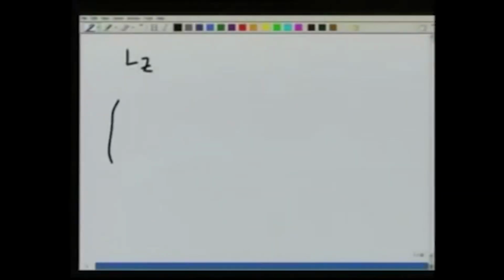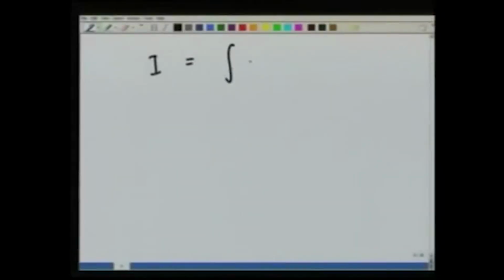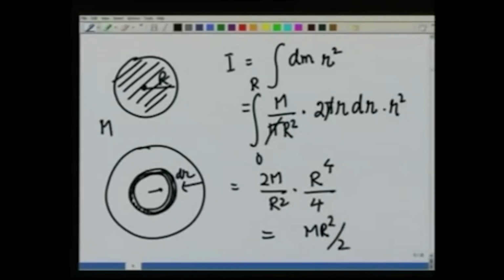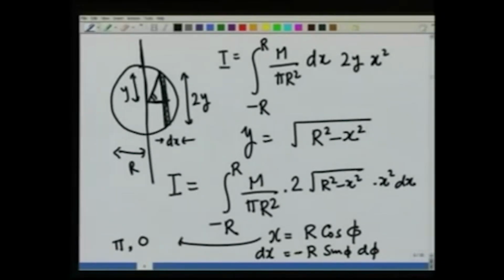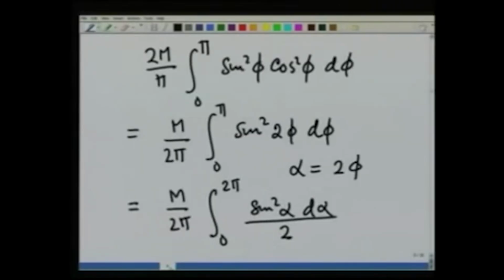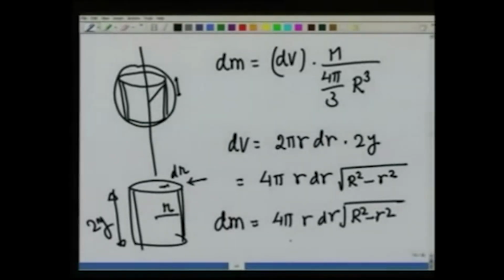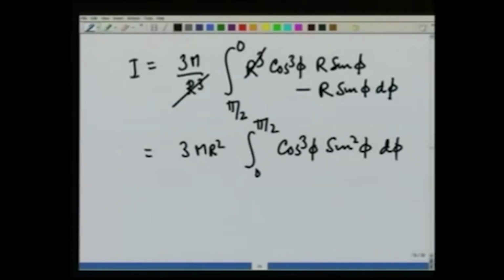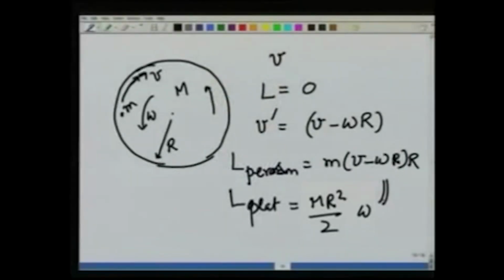Rigid body motion VIII (fixed axis rotation) - solved examples for calculating moment of inertia ...